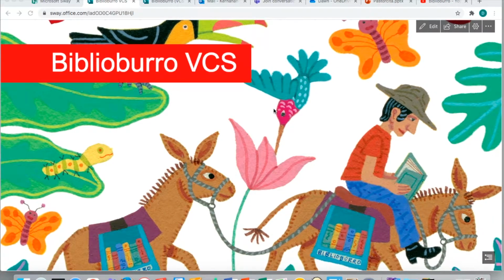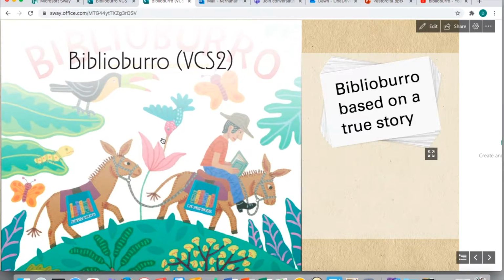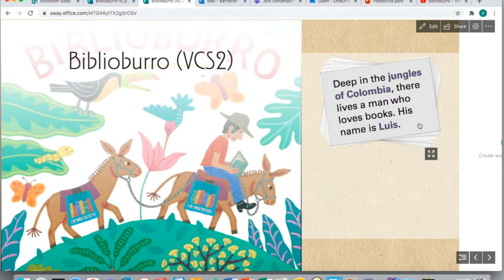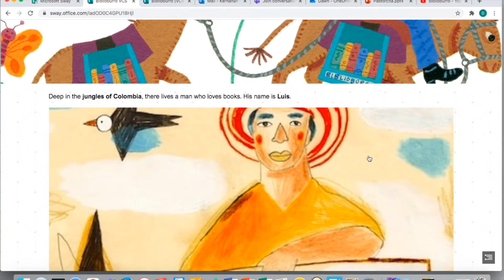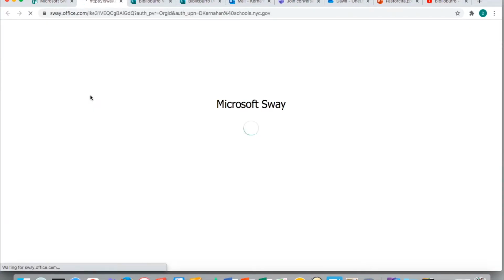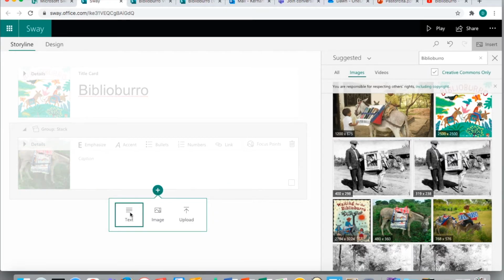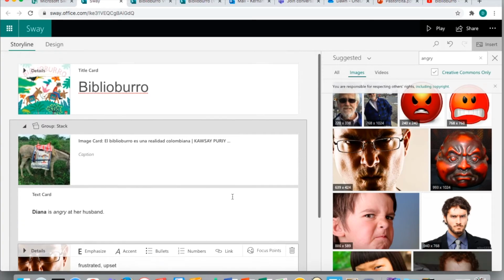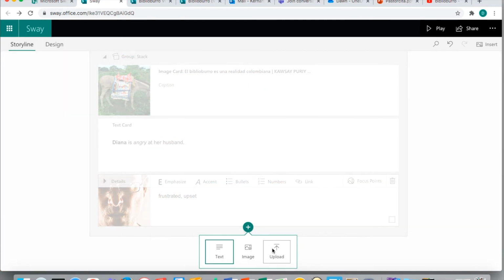SpecialEducationAlternate_ELA_EE_RL_3.2_details_in_stories_from_diverse_cultures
How create an adapted text using Microsoft Sway